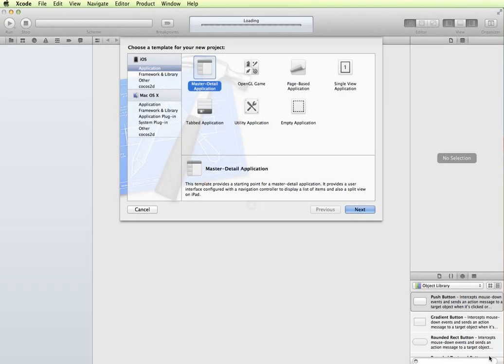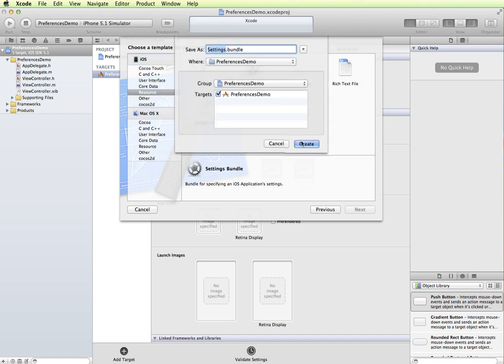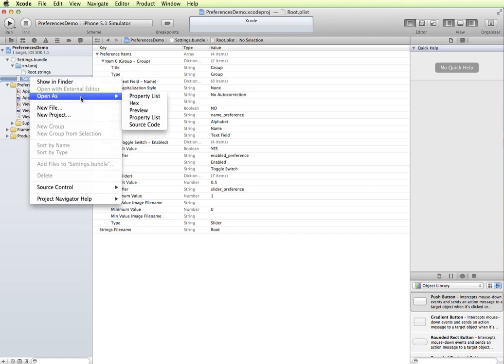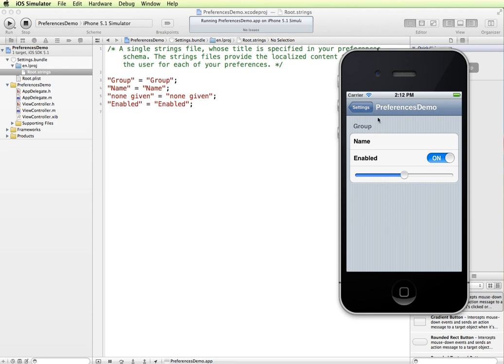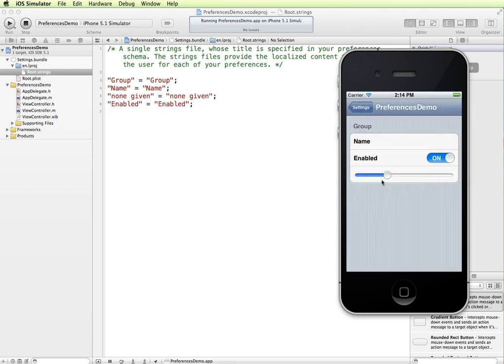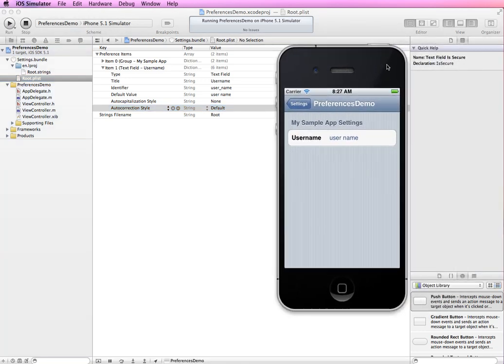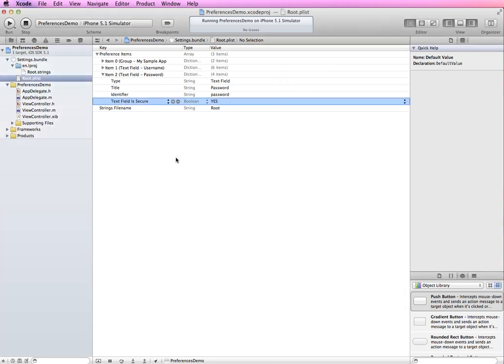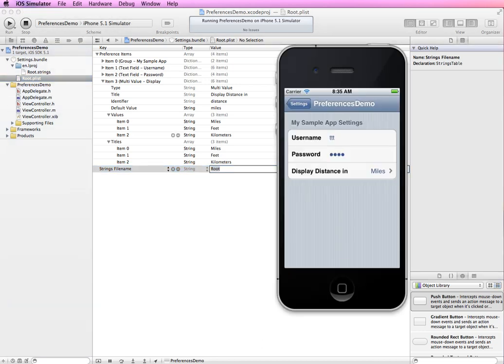iOS - Creating Application Preferences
Learn to create application preferences for iOS applications.  Demonstrates how to create a settings bundle and how to make modifications to display different types of preferences.